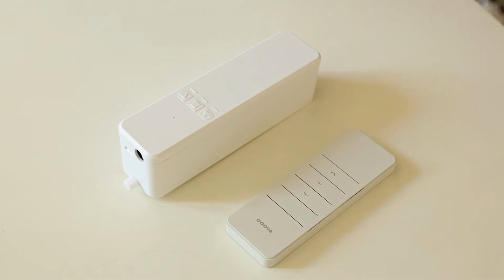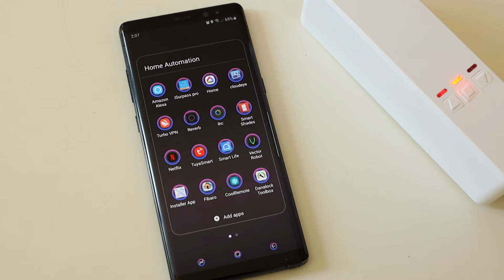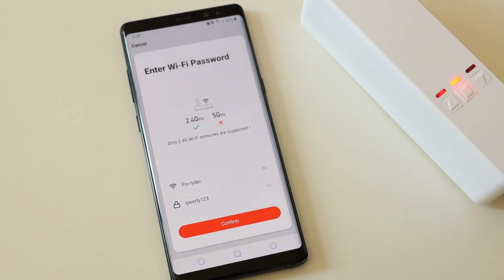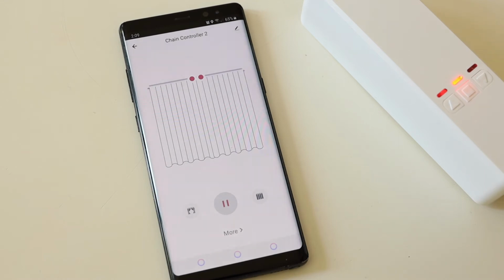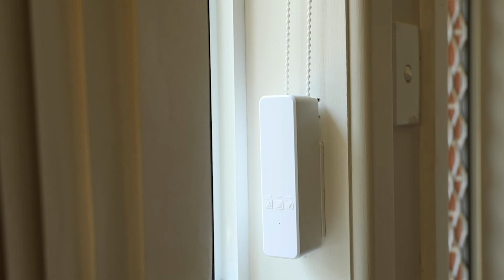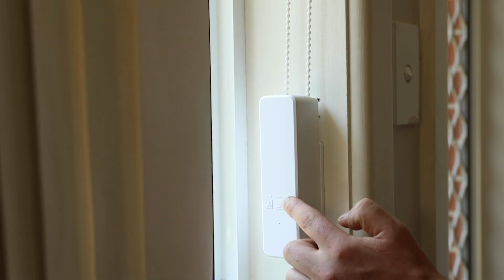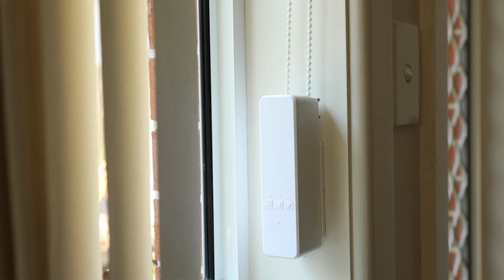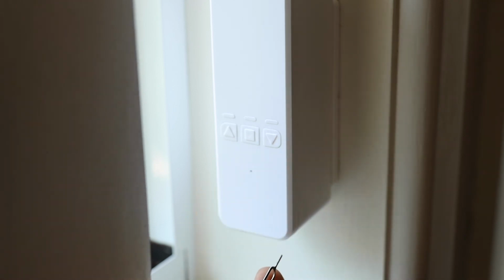How to install the Oz Smart Blinds, Instructional Video to help with the setup of your Blind motor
We supply cool and helpful technology in Australia specialising in Smart Home and security.